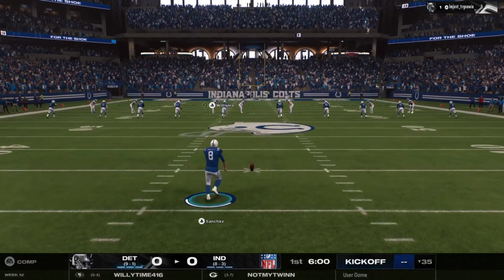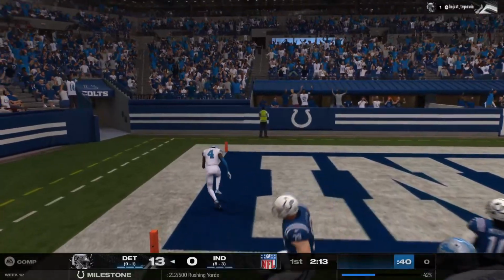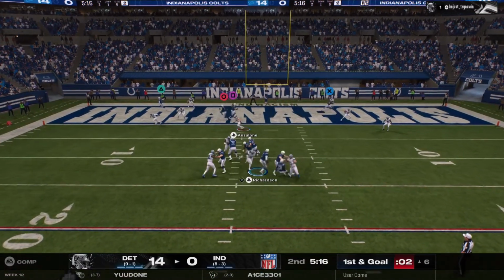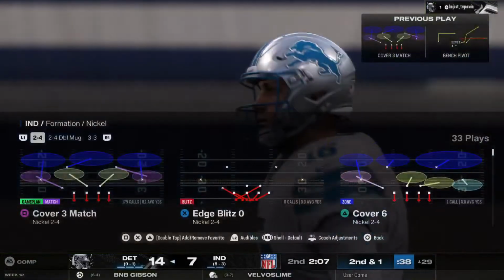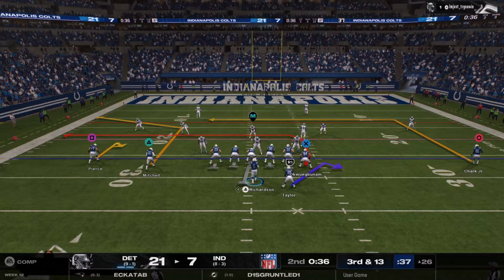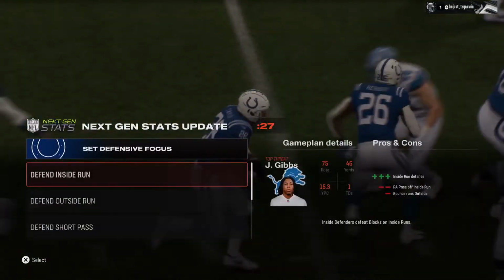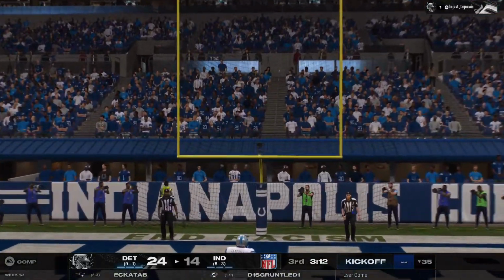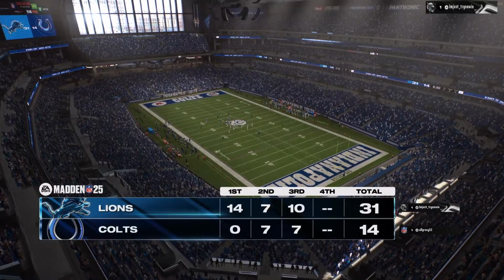HEAVY HITTAZ LEAGUE YR 1 WK 12 vs LIONS